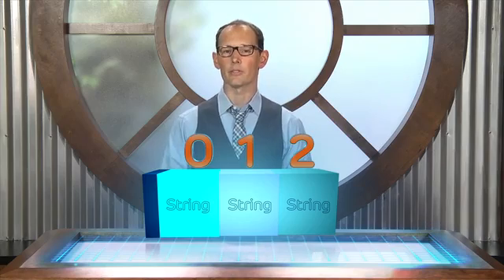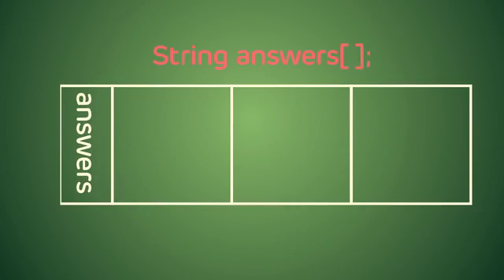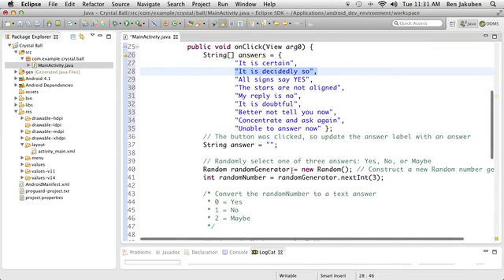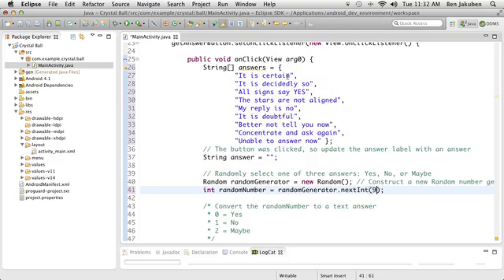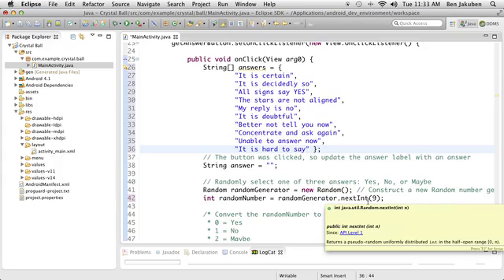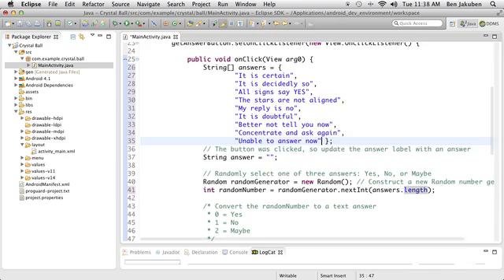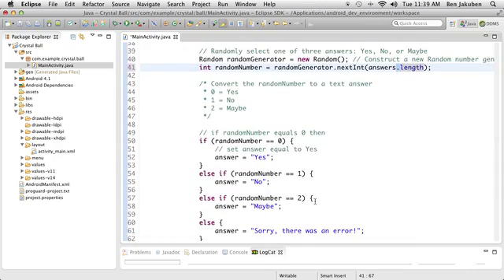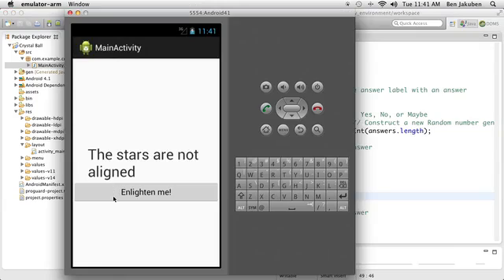AD 12 Introduction to Arrays